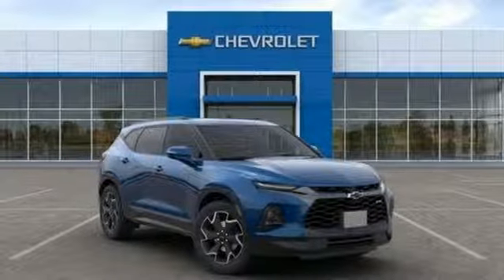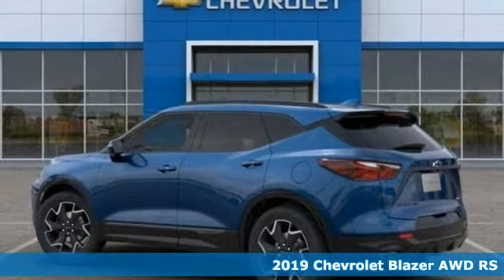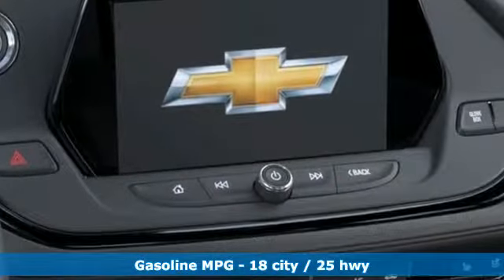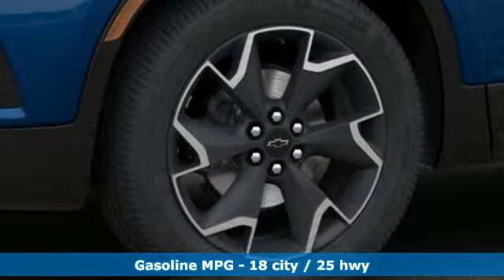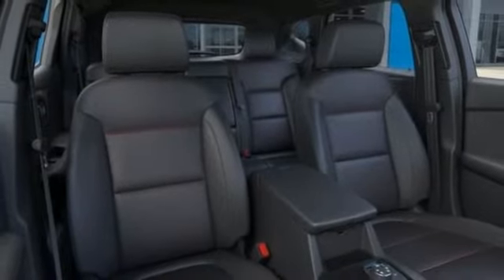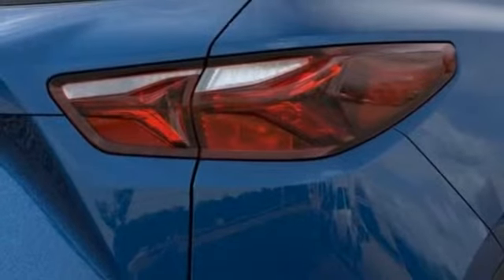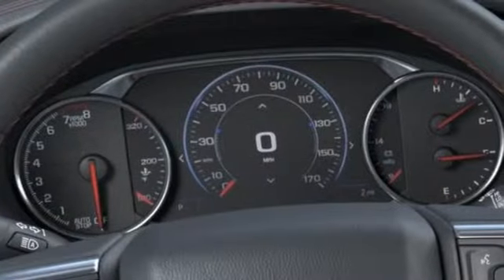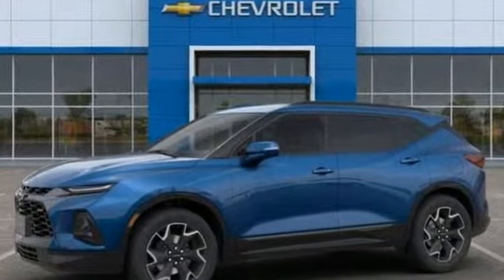2019 Chevrolet Blazer Baltimore MD Owings Mills, MD A9636119 - SOLD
Year: 2019
Make: Chevrolet
Model: Blazer
Trim: RS
Engine: 3.6L V6 SIDI DOHC VVT
Transmission: 9-Speed Automatic
Color: Blue
Interior: Jet Black
Stock #: A9636119
VIN: 3GNKBJRS3KS636119

Address:
11234 Reisterstown Road